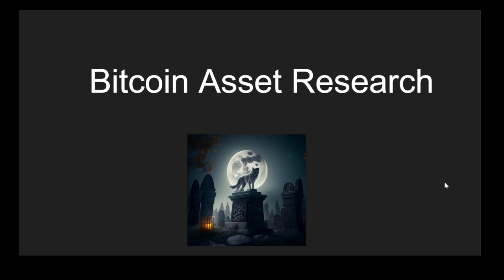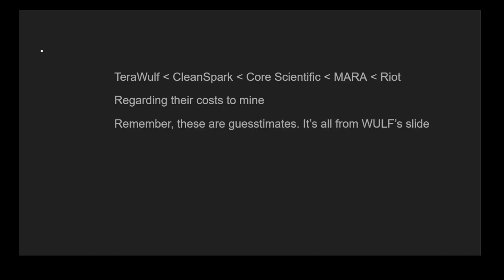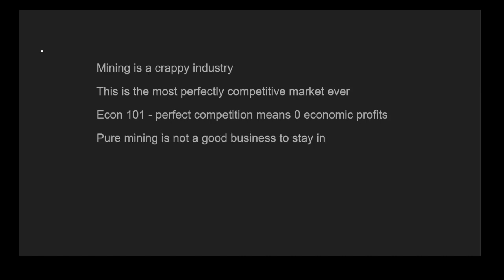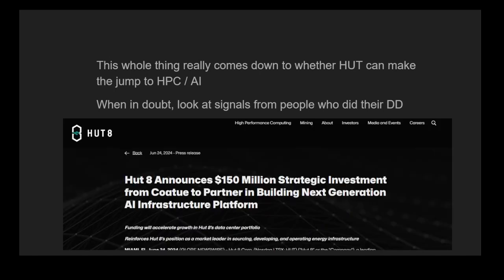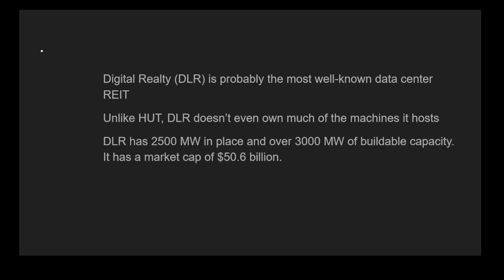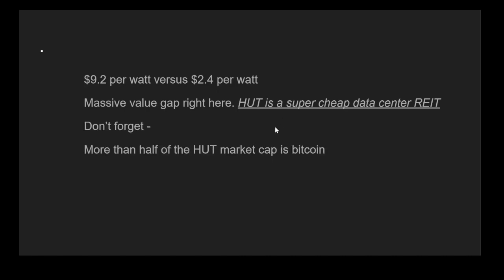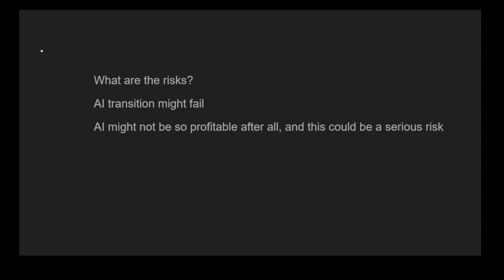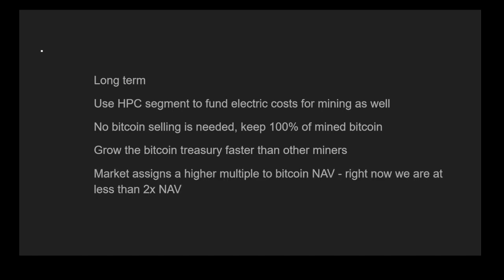Why Hut 8 Is A Massively Undervalued AI and Bitcoin Stock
Seeking Alpha Link (see comments)

Hut 8 is a data center REIT trading at a steep discount when compared to normal data center REITs. It's much lower cost to mine and huge bitcoin treasury also add a margin of safety. Coatue's investment is a signal that Hut  8 can likely successfully navigate the transition to HPC.